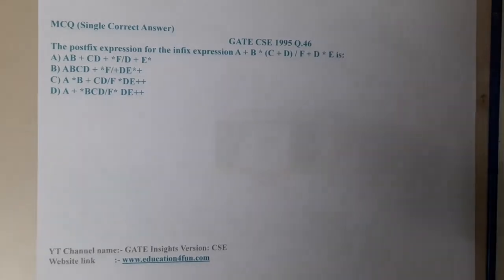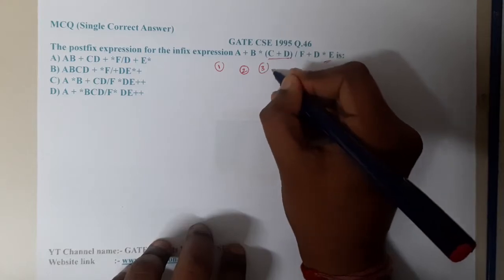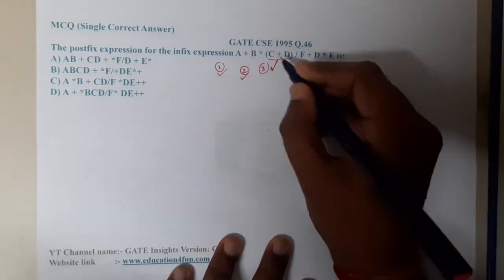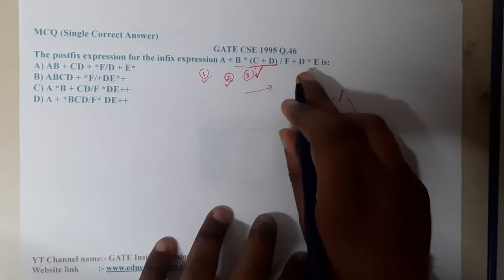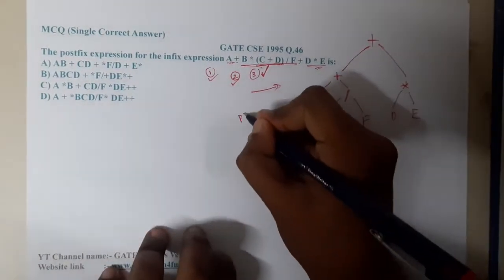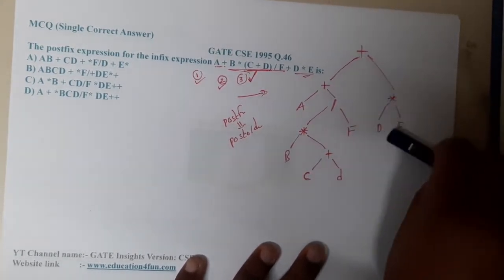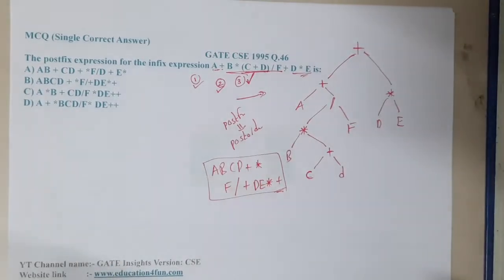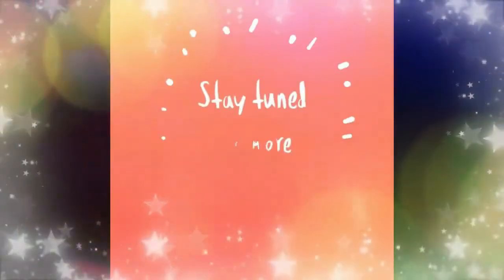GATE CSE 1995 Q 46 || Stacks and Queues || Data Structure || GATE Insights Version: CSE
The postfix expression for the infix expression A + B * (C + D) / F + D * E is:
A) AB + CD + *F/D + E*
B) ABCD + *F/+DE*+
C) A *B + CD/F *DE++
D) A + *BCD/F* DE++